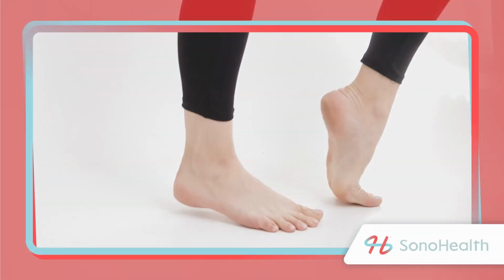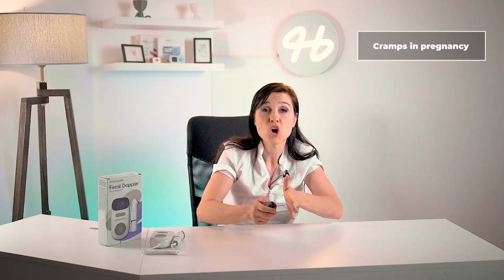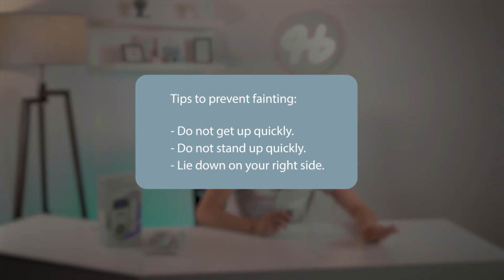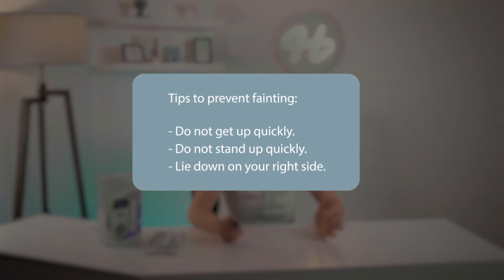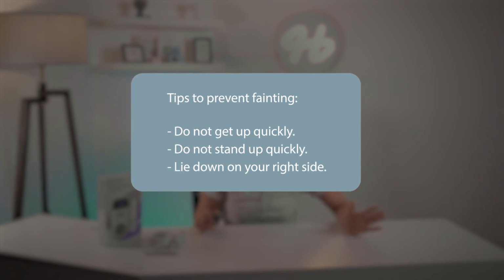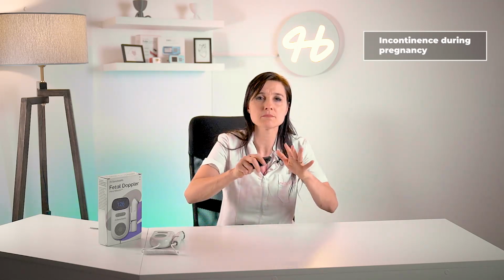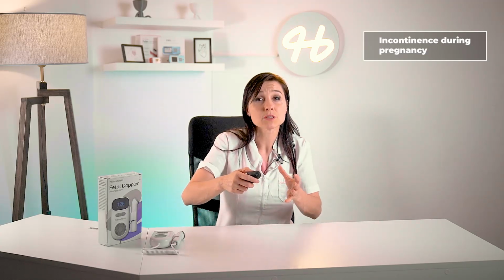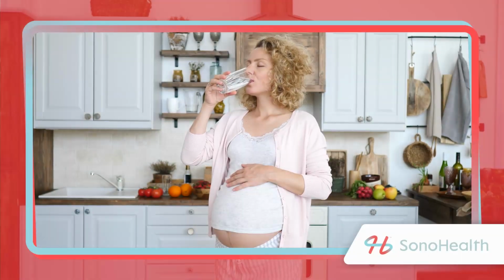Wellness and Challenges: A Comprehensive Pregnancy Health Overview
Pregnancy is a beautiful and transformative journey for expectant mothers, filled with excitement and anticipation. However, it's also a time when various health concerns can arise. In our video, "Maternal Heart Matters: Cardiac Complications and Solutions for Moms" we provide a comprehensive overview of the issues that pregnant women may encounter during this special phase of life.

While many expecting mothers sail through this period without any health issues, it's essential to be aware of the potential challenges that can arise. Our video aims to shed light on some of the common health concerns faced during pregnancy, ensuring that you are well-prepared for this incredible journey.

Knowledge is power, especially during pregnancy. This video is designed to empower expectant mothers by providing valuable insights into the health issues that can occur during pregnancy. We discuss a range of topics, from common discomforts like constipation and cramps to more serious concerns like fainting and varicose veins.

Discover how to manage constipation, understand the causes of cramps, and learn when to seek medical attention for fainting spells. We'll also discuss the sensitive topic of incontinence during pregnancy and explore why you might be peeing a lot more often. Additionally, we'll delve into the changes that your hair and skin may go through during this time.

This video is not only an informative guide but also a source of support and advice for expectant mothers. We share tips that can help you manage these health concerns and ensure a more comfortable pregnancy. Remember, you're not alone in this journey, and there are solutions available to help you feel your best during these special nine months.

Join us as we explore the various facets of pregnancy health, providing you with the knowledge and confidence you need to navigate these common concerns.

Check the video Maternal Heart Matters: Cardiac Complications and Solutions for Moms

TIME STAMPS
0:00 - Introduction
1:26 - Tips to prevent fainting
1:50 - Constipation
2:39 - Cramps in pregnancy
3:27 - Fainting
5:21 - Incontinence during pregnancy
6:03 - Peeing a lot during pregnancy
6:43 - Hair and skin changes
7:41 - Varicose veins